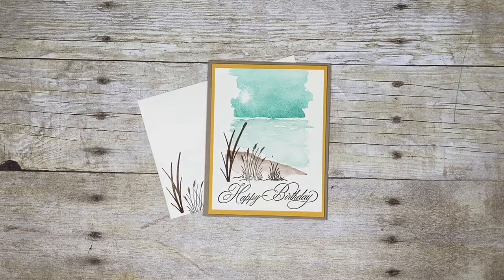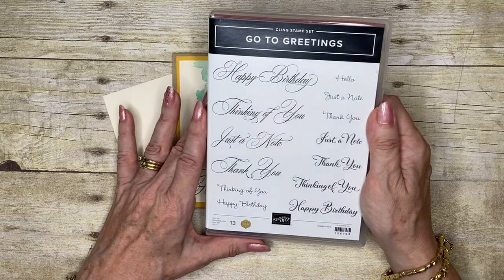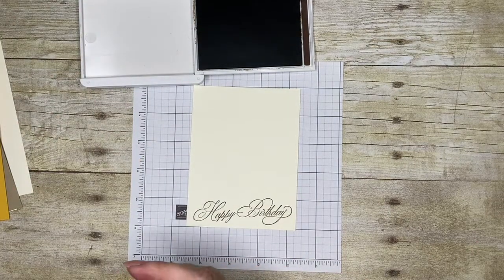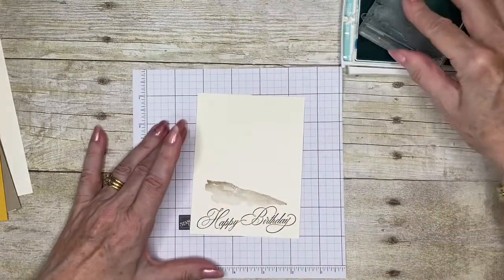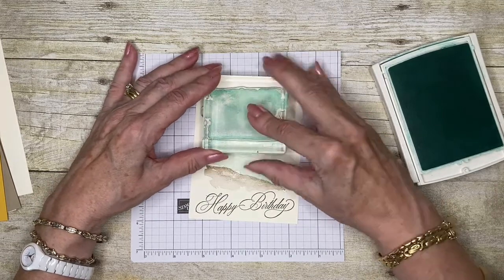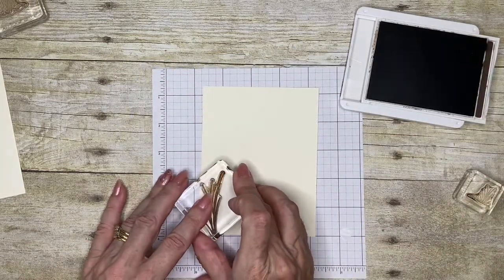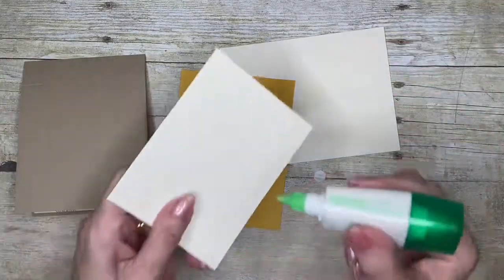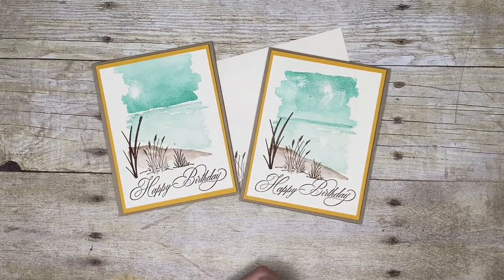Masculine Birthday Card using Stampin UP! Oceanfront Stamp Set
Join independent Stampin' UP! demonstrator Cindy as she builds up a beach scene Birthday Card using the Oceanfront Stamp Set.

Make sure to watch the video all the way through so you don't miss any tips and tricks making this creative card.